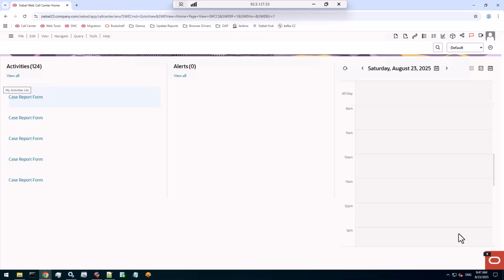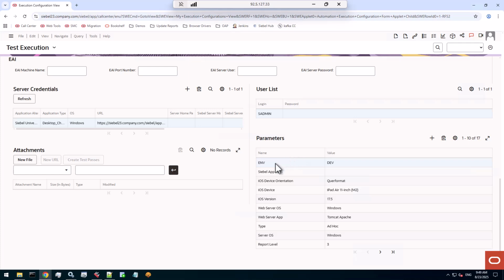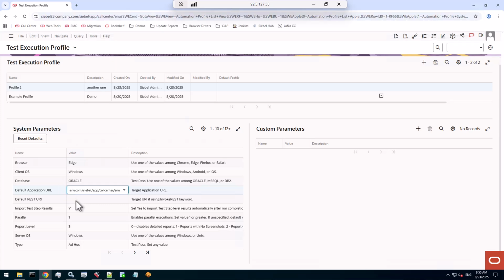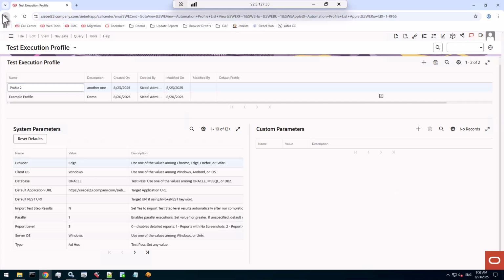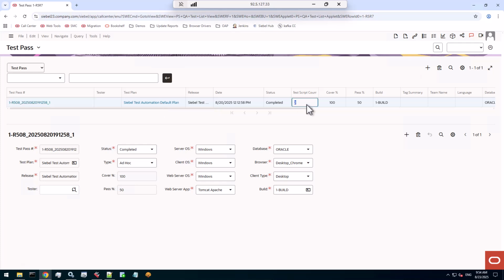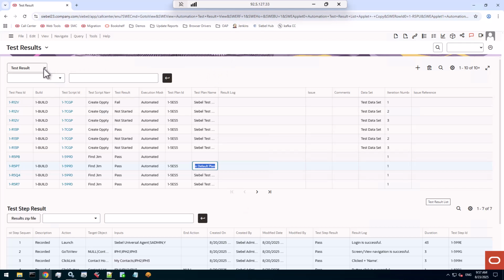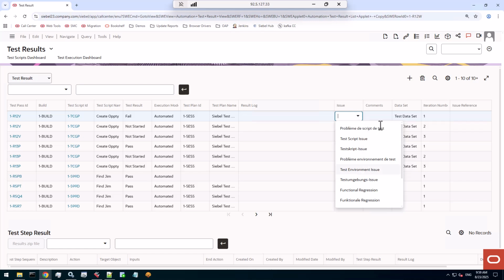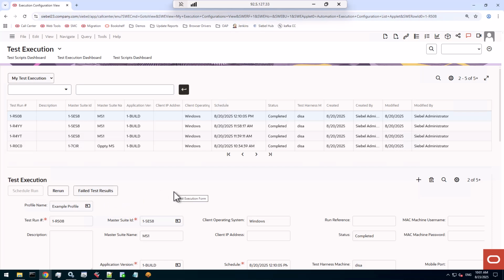Siebel 25.8 Test Automation Enhancements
Become a Siebel Test Automation expert with the Siebel Hub